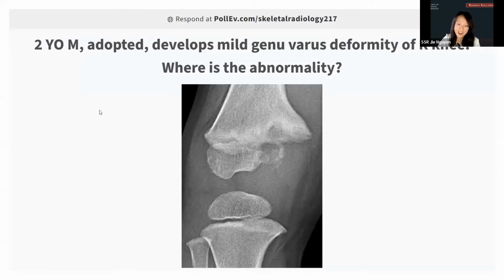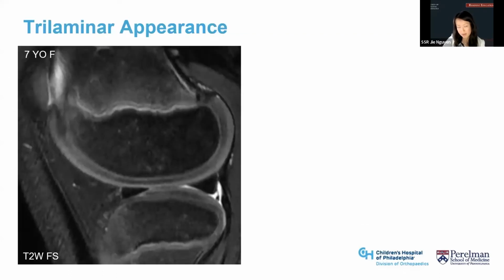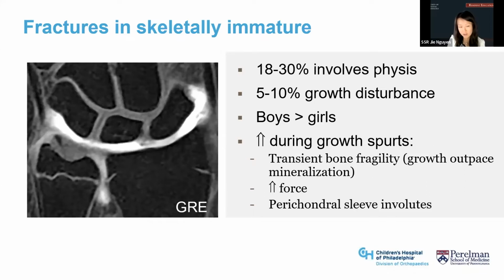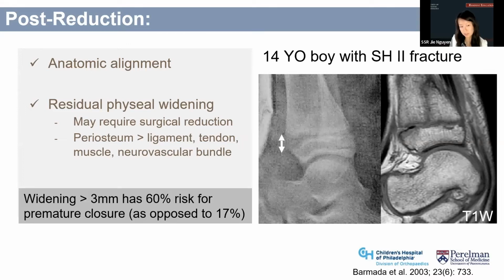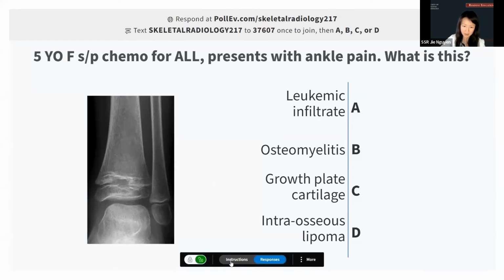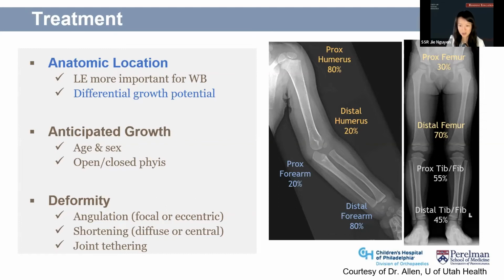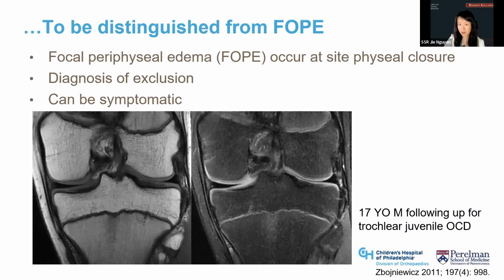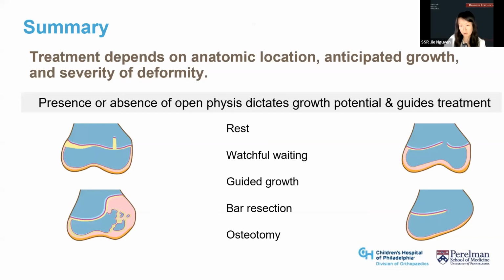SSR Resident Education Club - Pediatric MSK: Imaging of Normal and Abnormal Growth Plates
Presented by Jie Nguyen, MD, MS
Children's Hospital of Philadelphia & University of Pennsylvania Perelman School of Medicine